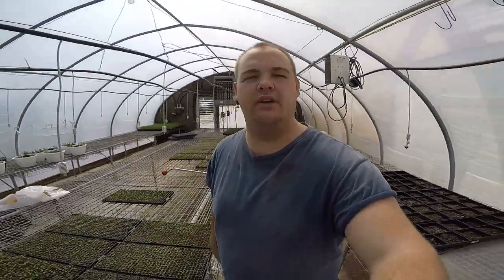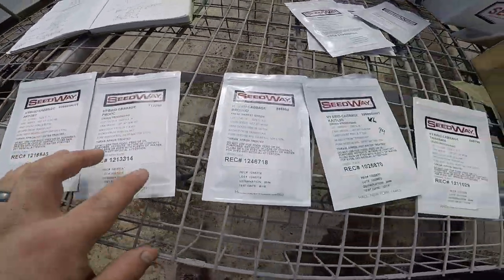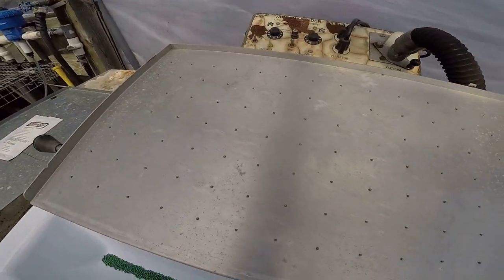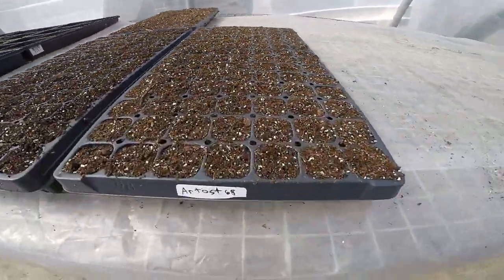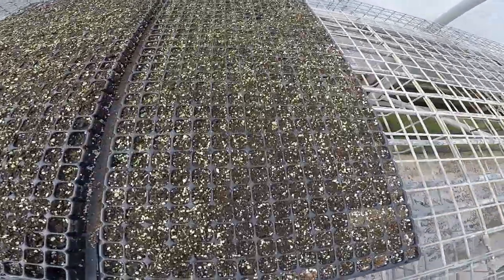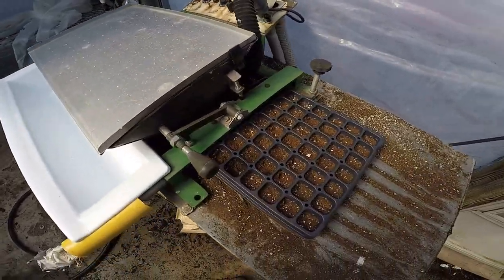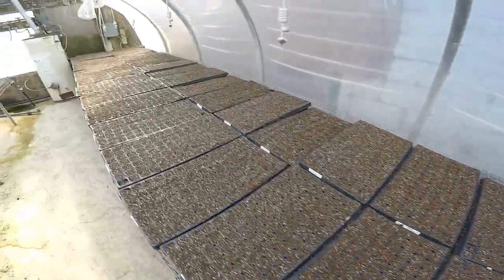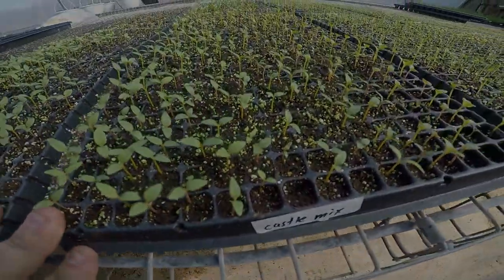VEGETABLE FARMERS PLANTING VEGETABLES (Farm Vlog #28)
How do we get our plants that we will later harvest? This video is the answer to that question!

My name is Andrew and I'm part of the 6th generation on our family's vegetable farm. We also raise Beef cattle and laying hens along with some Meat chickens.
My hope is that you become apart of our huge family and follow along as we upload videos to teach everyone about what farmers go through every day!
THANK YOU! AND WELCOME TO THE FAMILY!